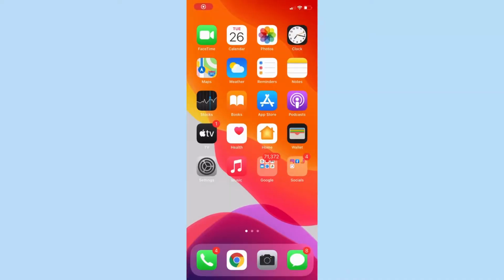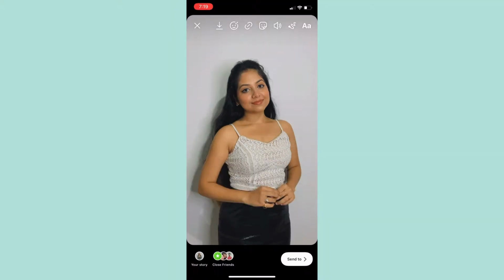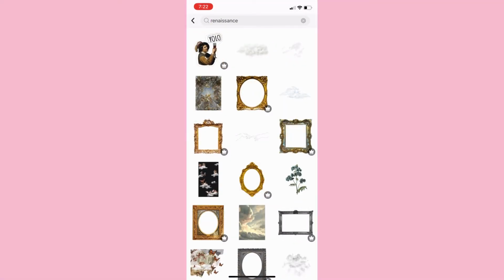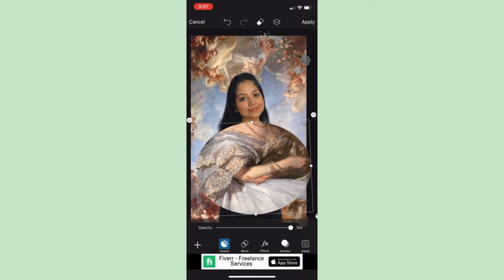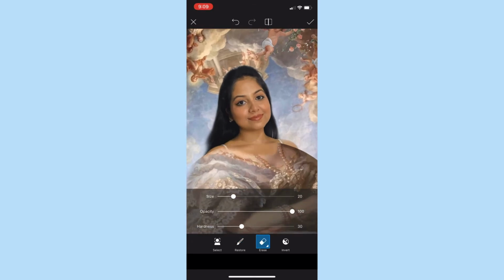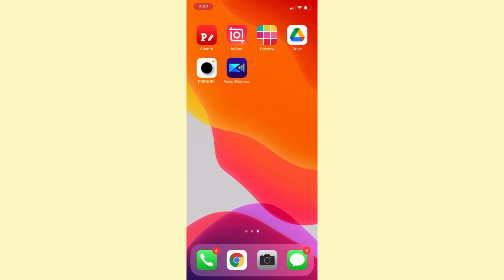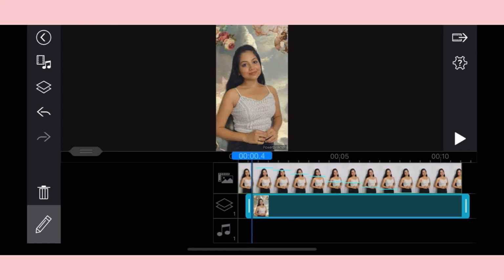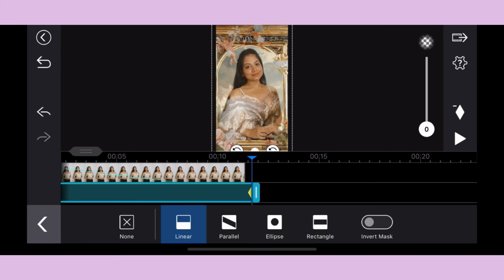How To Create The Viral Renaissance Reel | Reel Tutorial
I recreated the Renaissance video which was going viral on Tipton. And posted it as an Instagram reel. I got asked questions in the comments so I decided to post a tutorial on the same. Hope you enjoy the video and it helps you in creating your unique Renaissance video.